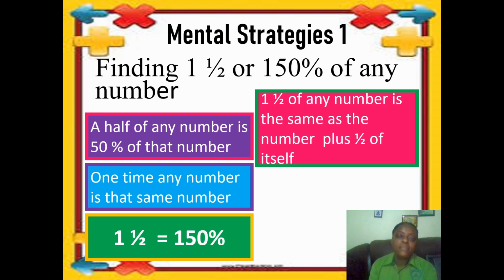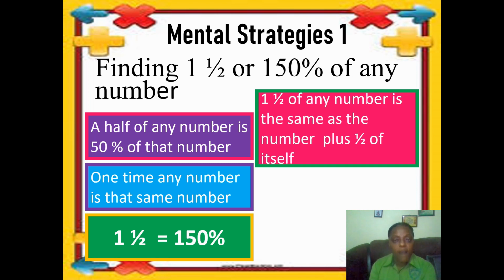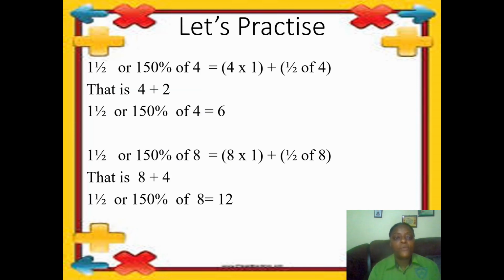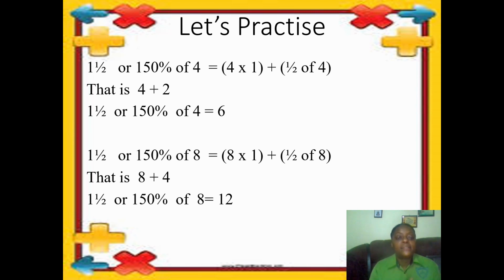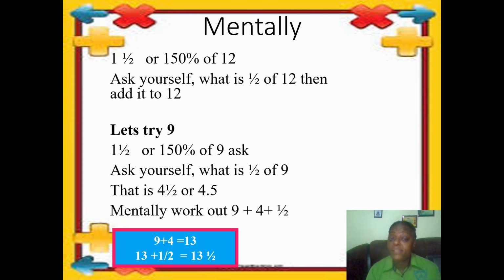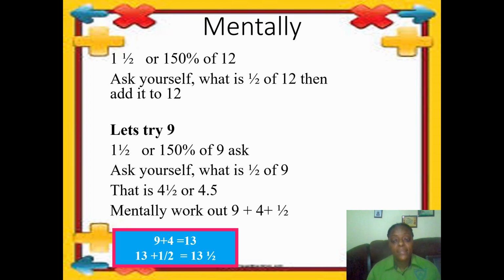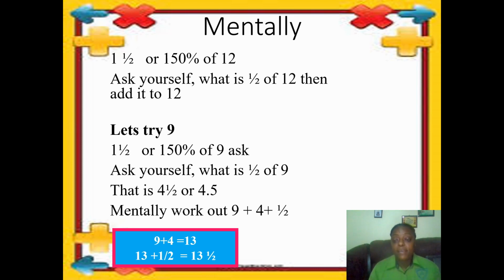Language Arts - Mental Strategies